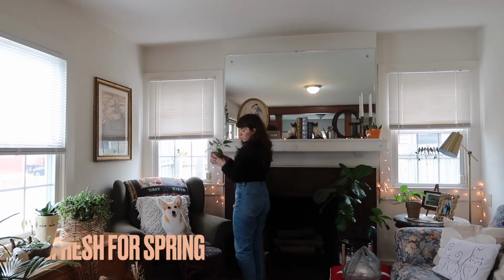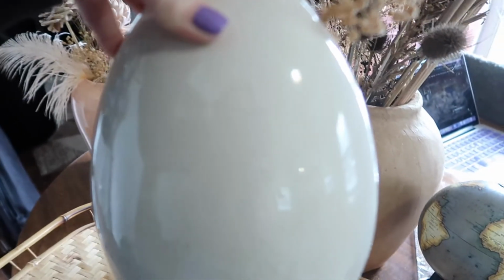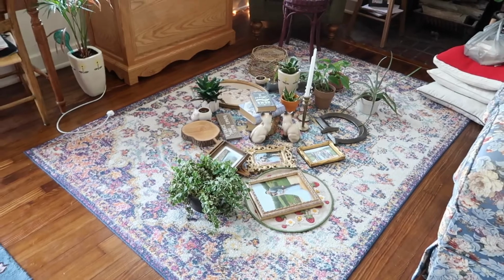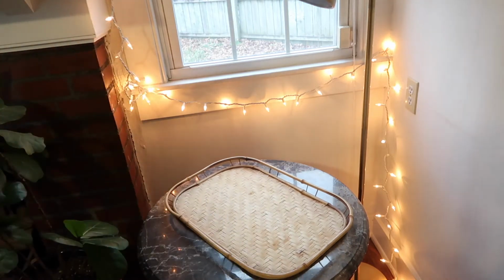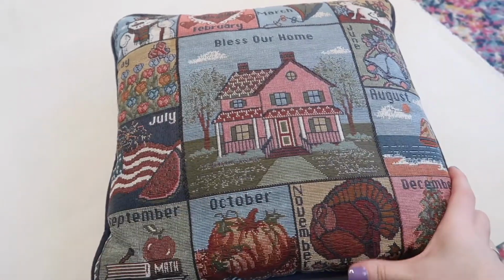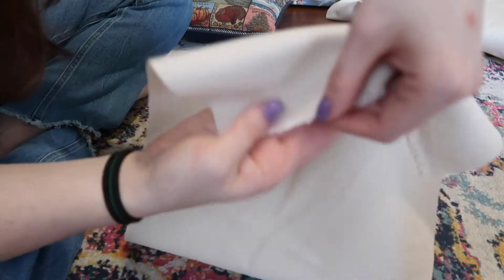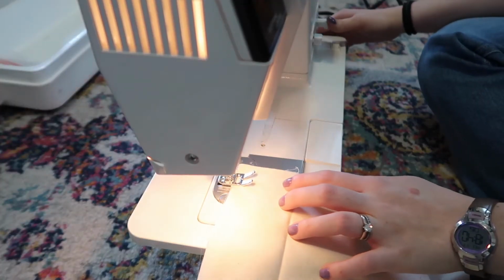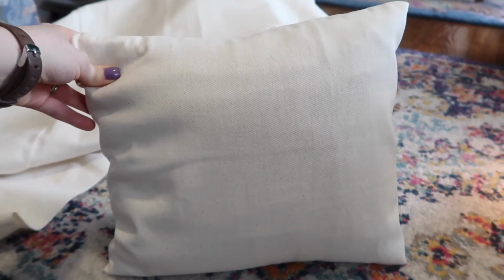🛋 Style refresh for Spring - and making pillowcases! 🧵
Spring is finally here!
I've been really loving neutrals recently. so today come along with me while I tone down the living room with some thrifted decor and some DIYed envelope pillow covers :)

My camera: PowerShot G7 X Mark II
Editing software: iMovie and SketchBook
My tripod: RetiCAM MT-01

MUSIC from Muzik To My Ears - Vintage Aesthetic Music - Dj Quads Playlist